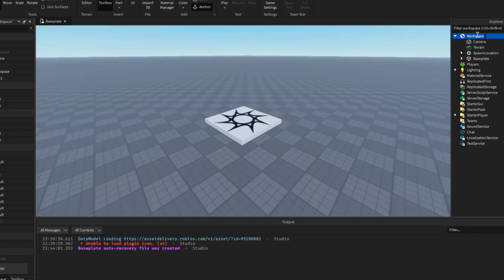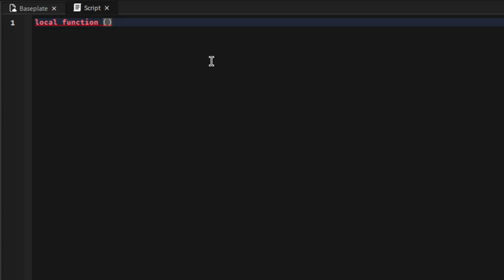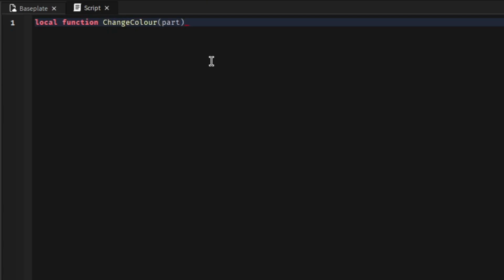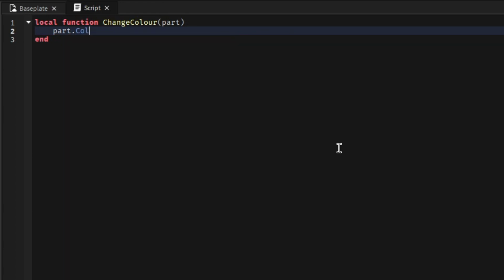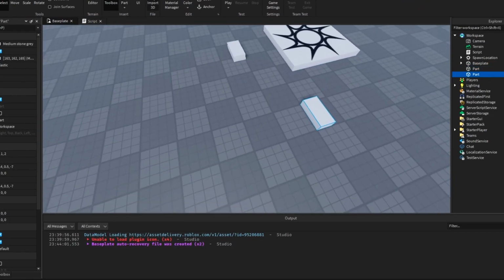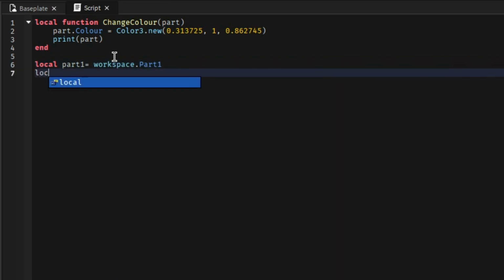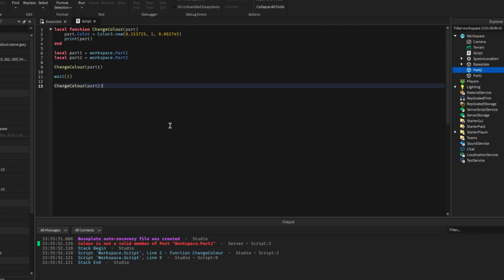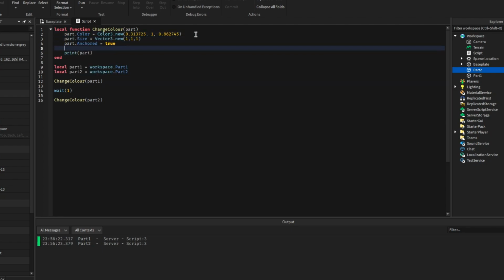Functions | Roblox Studio Scripting Series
This tutorial gives a brief overview of how to make and use functions

Video 9 in the tutorial series